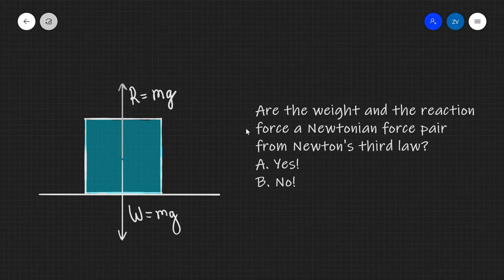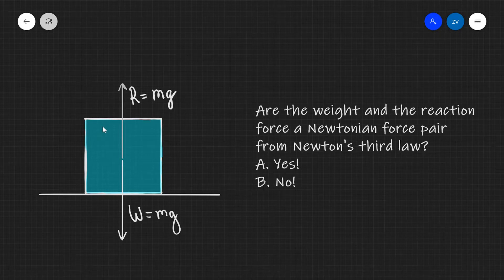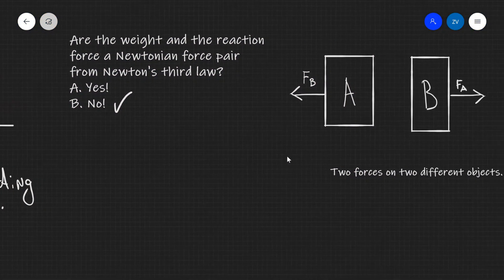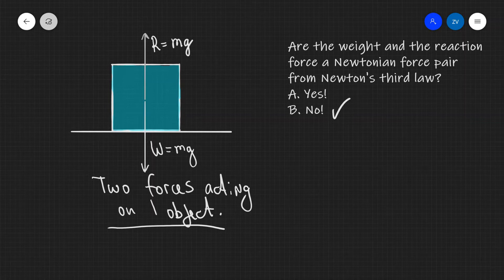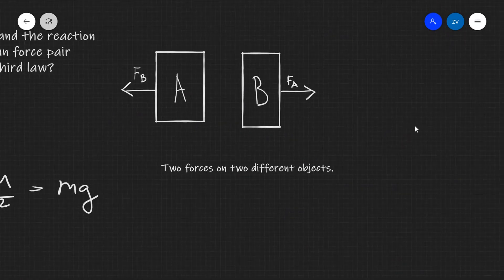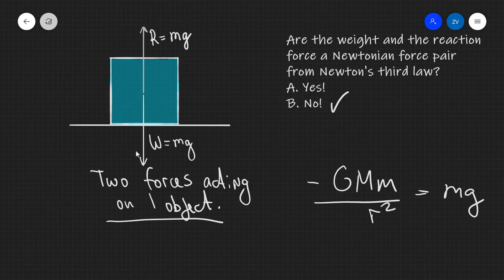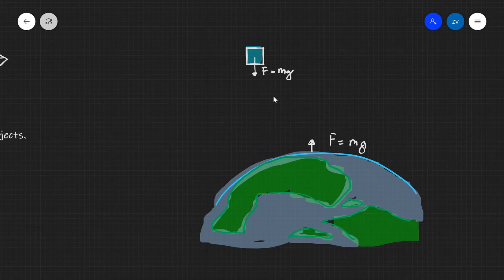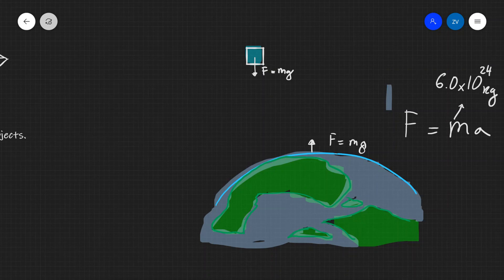A common Newton's third law misconception.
This is a common counter intuitive question regarding Newton's Third Law. Can you solve it?